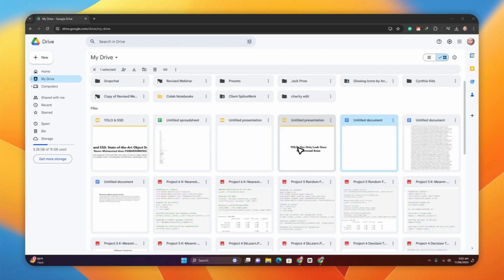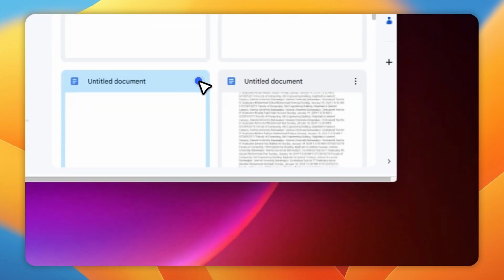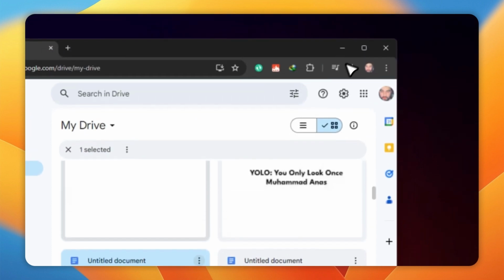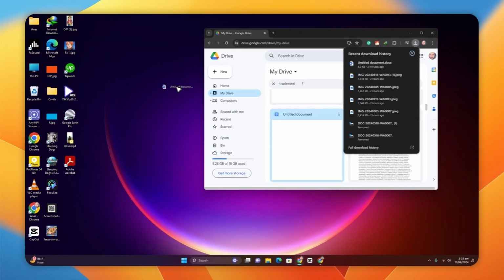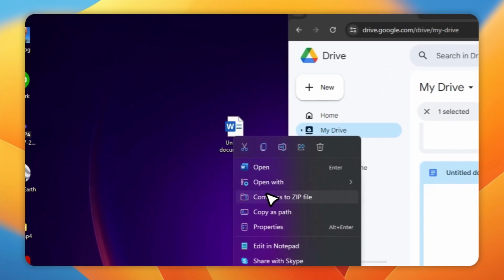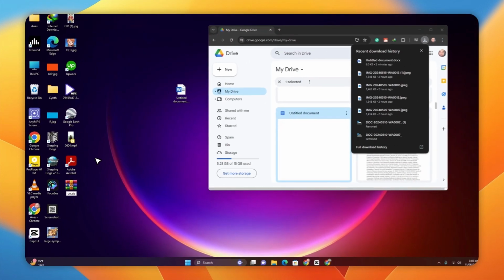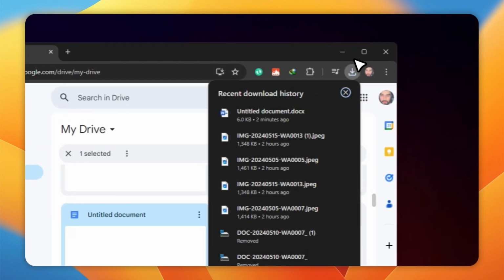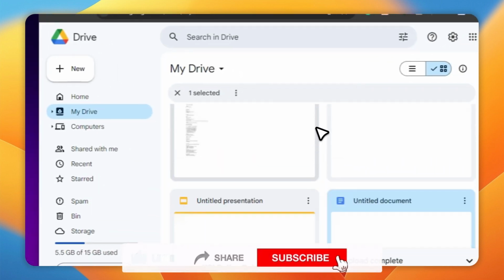How to Zip Files in Google Drive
Learn how to easily zip files directly in Google Drive! This tutorial covers step-by-step instructions on selecting, compressing, and downloading your files into a convenient zip folder. Perfect for saving space and sharing multiple files at once.